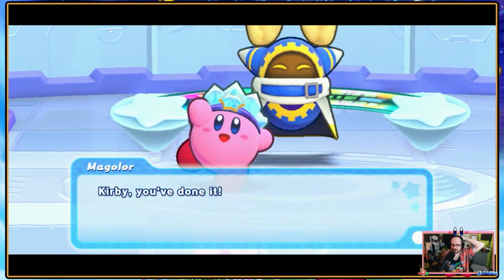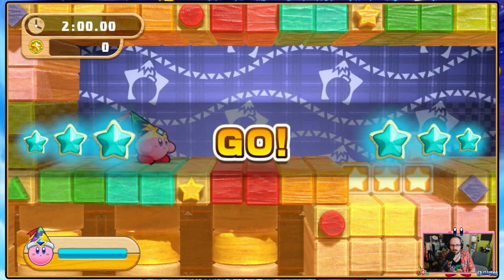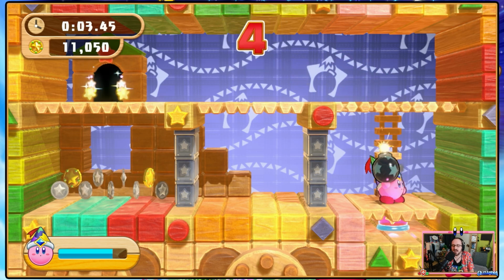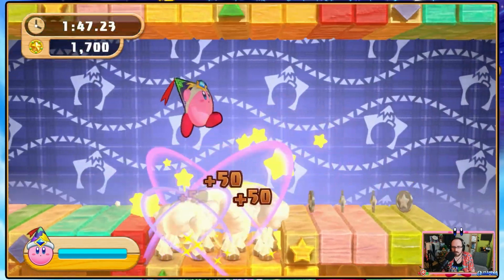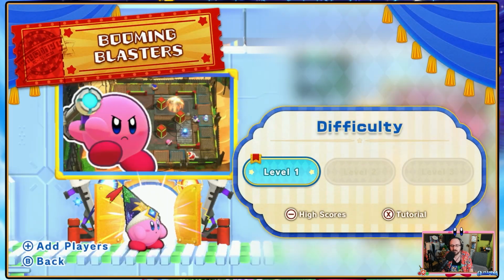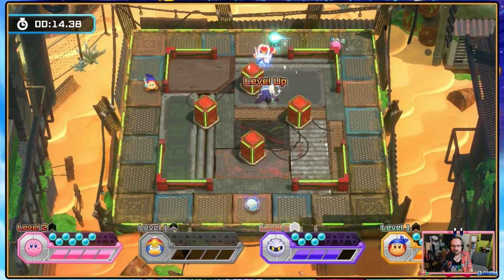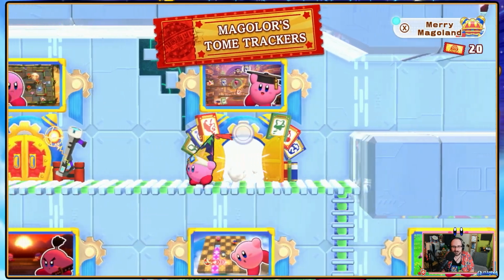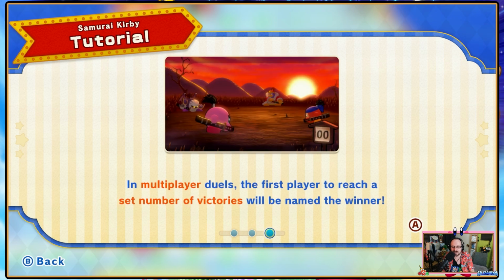Kirby's Return To DreamLand Deluxe - White Wafers Goriath, Bomb Challenge & Minigames! - Episode 9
Our second Kirby adventure begins as a crash landing of the Lor Starcutter on Planet Popstar leads our pink puffball and friends to assist Magalor in repairing the ship as we take on a Let's Play of Kirby's Return To DreamLand Deluxe!

After taking on the boss of the White Wafers, Goriath, we return to the Lor Starcutter to take on the Bomb Challenge and an array of minigames, Booming Blasters, Egg Catcher & Samurai Kirby!